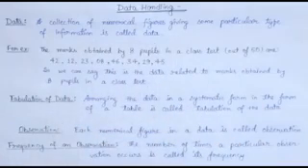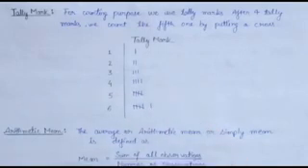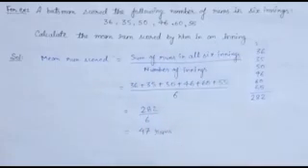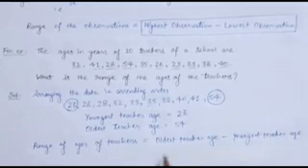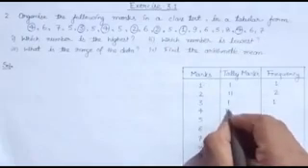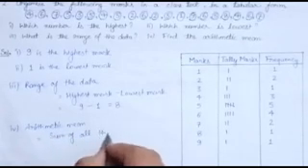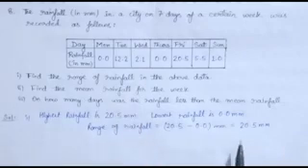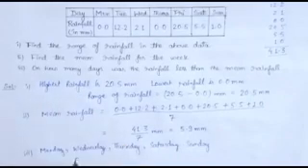Class VII Mathematics Chapter Data Handling Part 1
Arithmetic mean and Range of observations